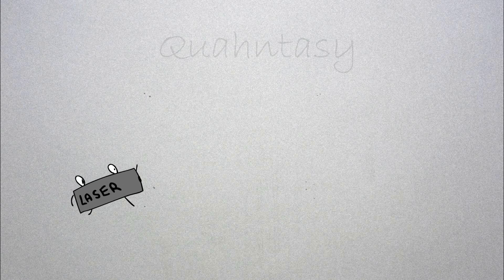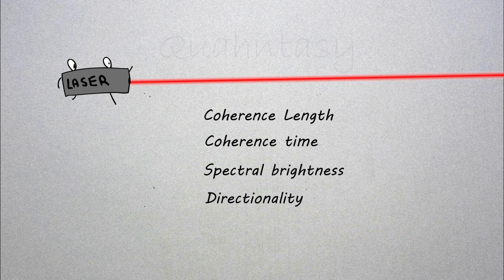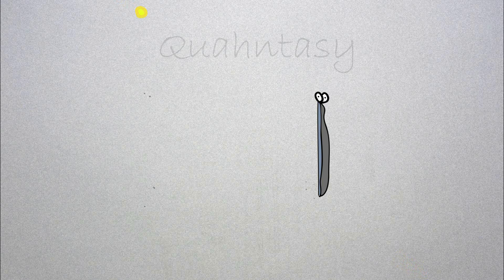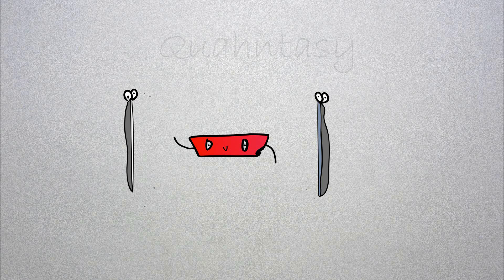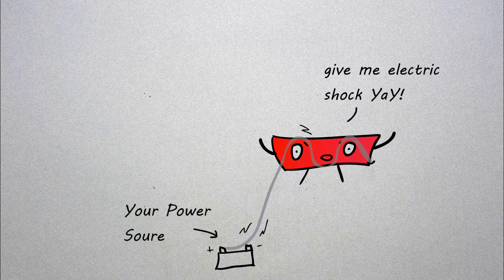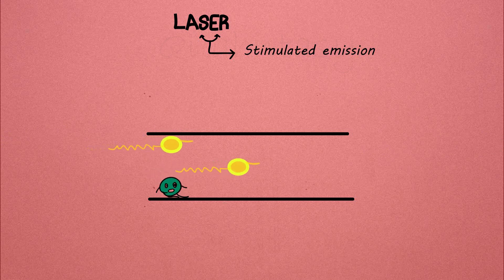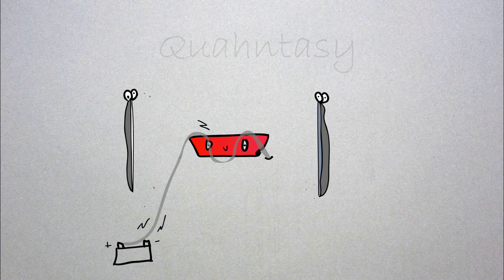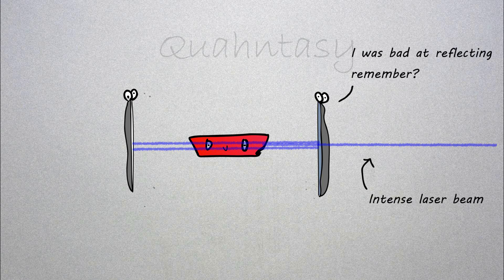How lasers Work animation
LASER Animation video of working principle of lasers. Light amplification by stimulated emission radiation
Laser basics

Helium Neon Laser working principle
Laser explanation Animation
Ruby Laser
Basics of laser
Spontaneous and stimulated emission
Photonics